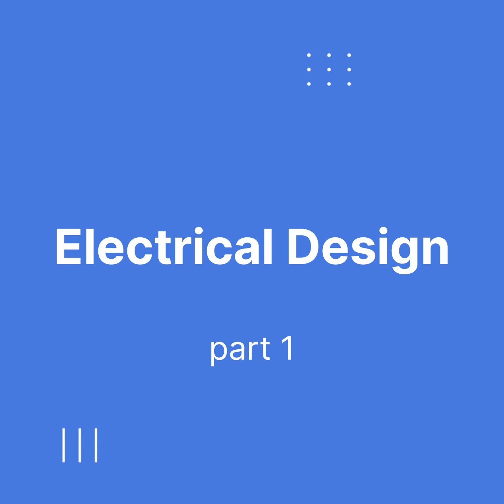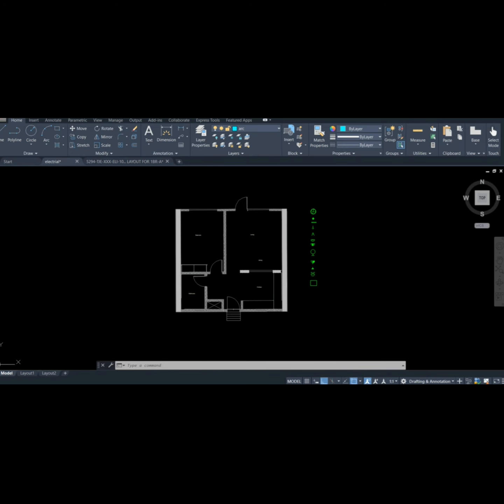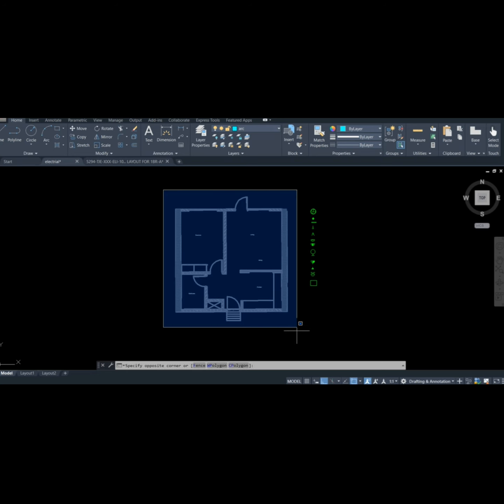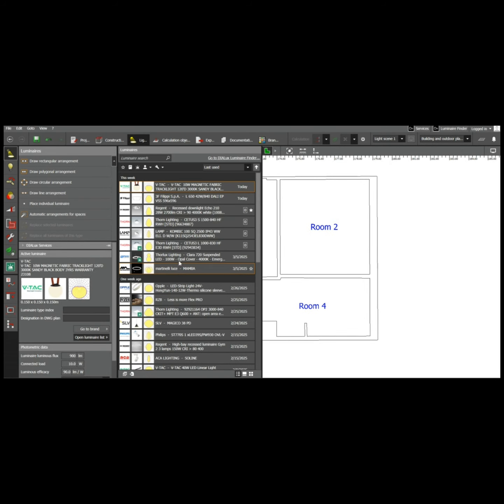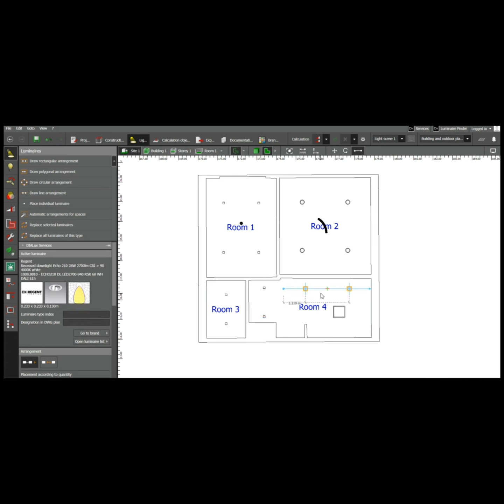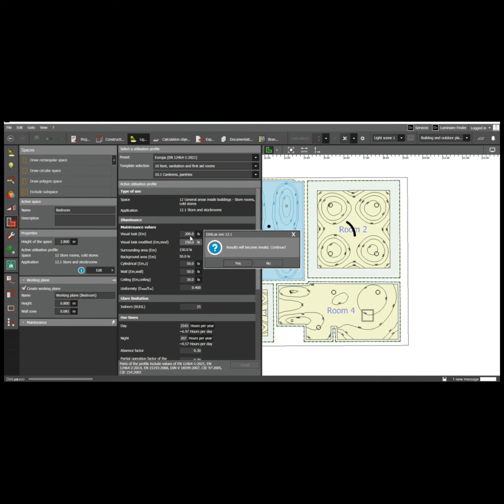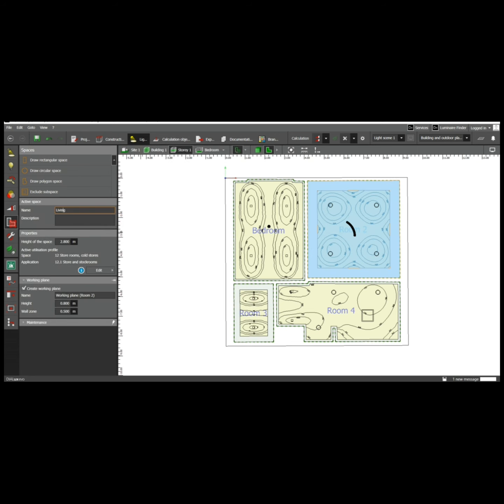MEP - Electrical Tutorial -Part 1- Lighting Layout